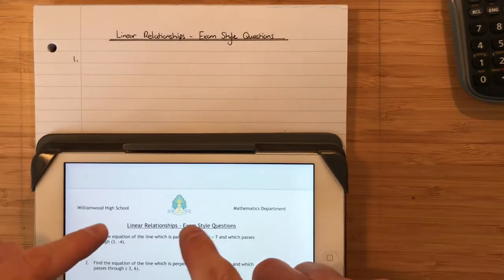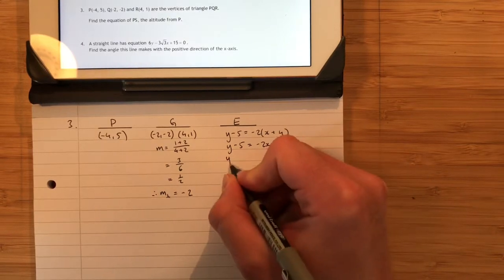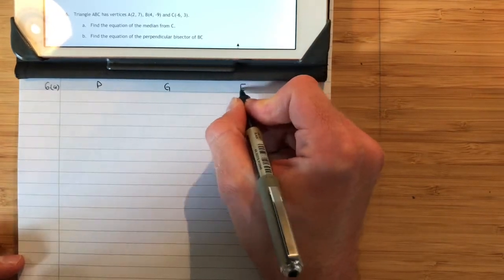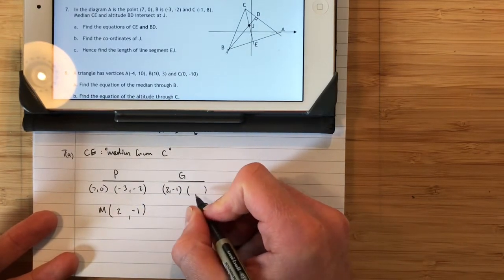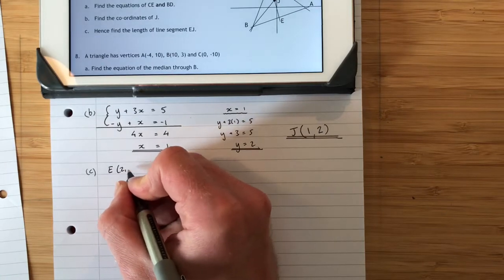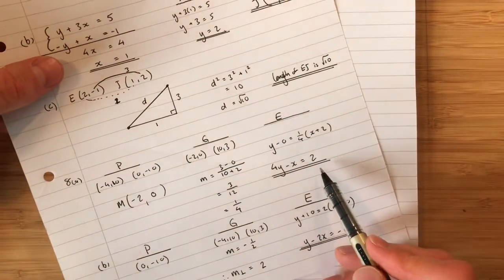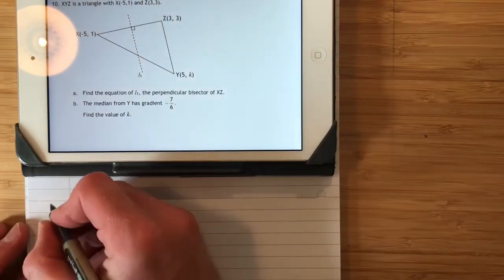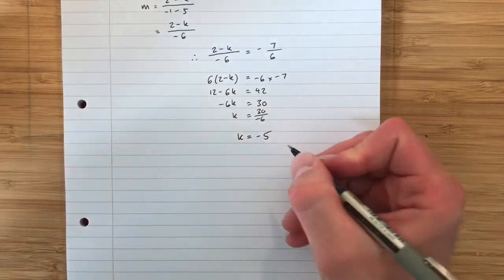Higher Maths | 1. Linear Relationships | Exam Style Questions Worked Solutions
A talk through of the solutions to the Linear Relationships Exam Style Questions worksheet. Timestamps below.

Q1 00:25

Q2 2:20

Q3 3:34

Q4 5:03

Q5 7:18

Q6(a) 8:58
Q6(b) 10:34

Q7(a) 12:10
Q7(b) 15:37
Q7(c) 17:37

Q8(a) 19:38
Q8(b) 21:10
Q8(c) 22:25

Q9 24:21

Q10(a) 27:00
Q10(b) 28:35